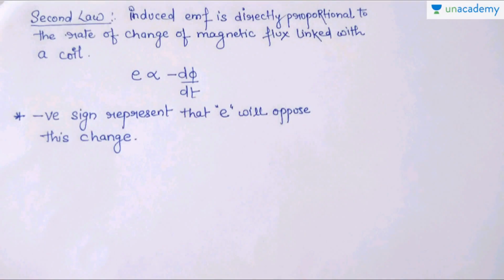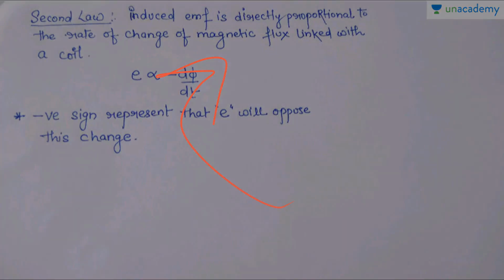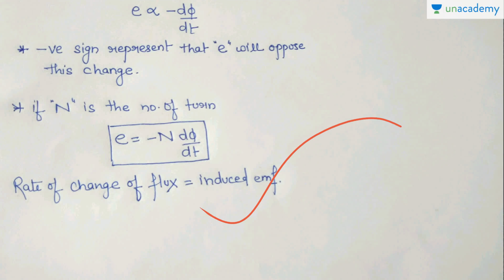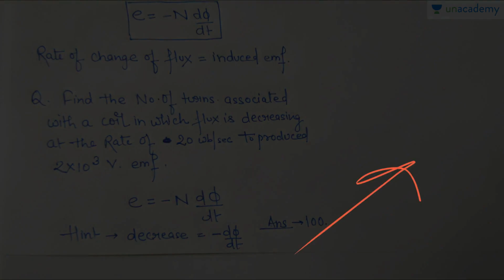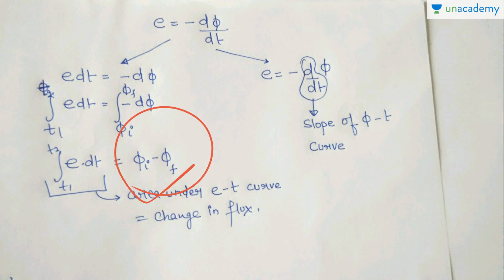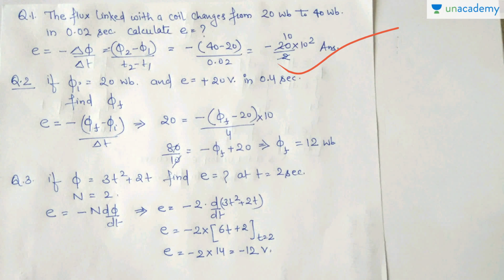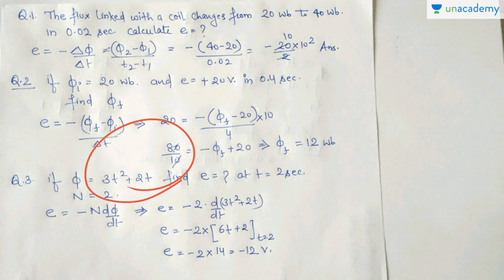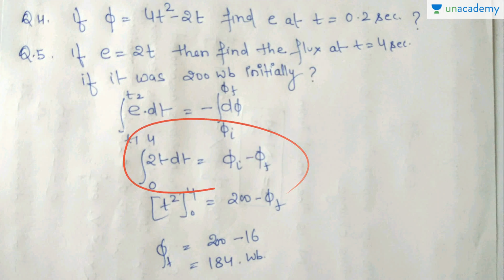Class 12 Physics- Electromagnetic Induction: Application of Faraday's Second Law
Class 12 Physics- Electromagnetic Induction: Application of Faraday's Second Law: To watch this entire collection of lessons and to discuss with the educator go